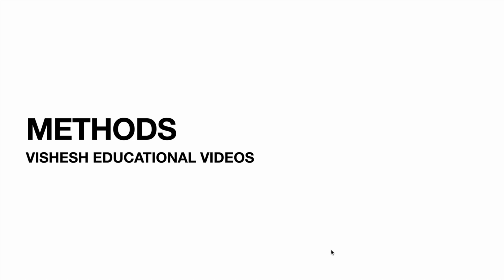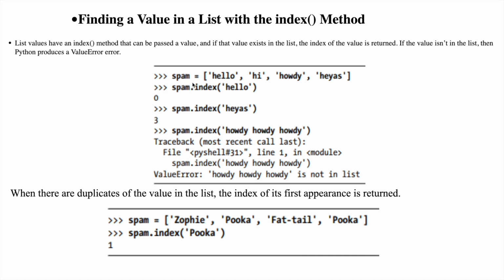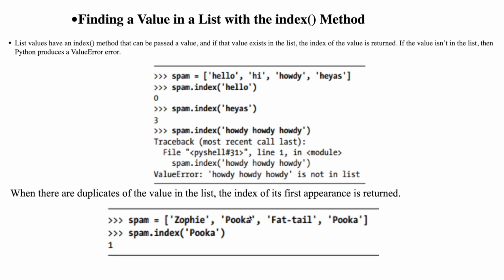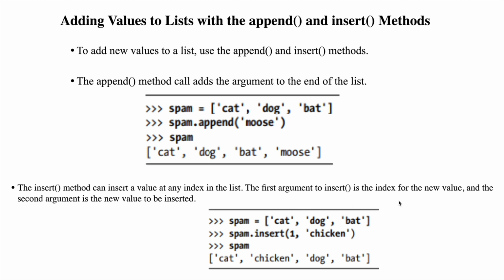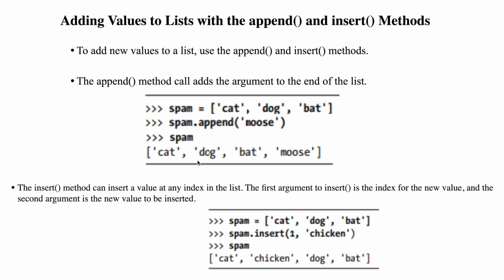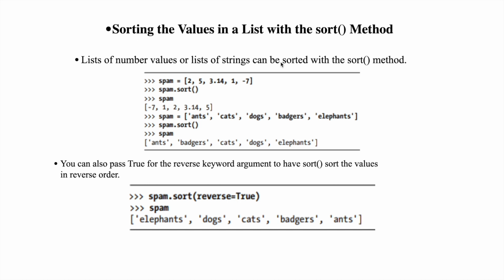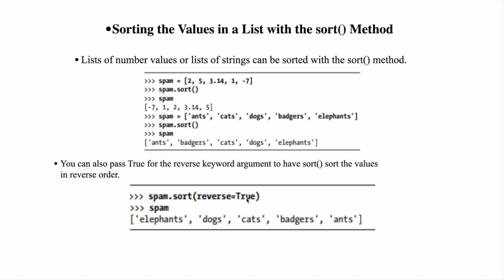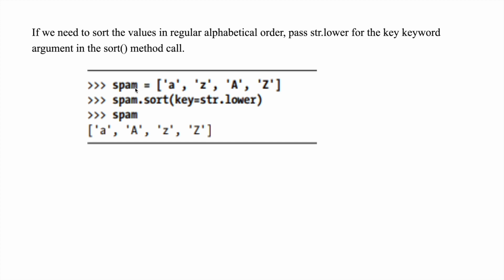LIST METHODS IN PYTHON|VTU|105/205B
THIS VIDEO EXPLAINS LIST METHODS IN PYTHON